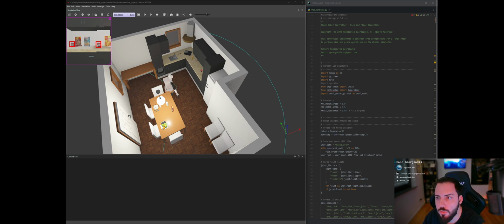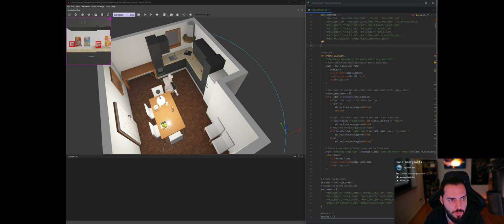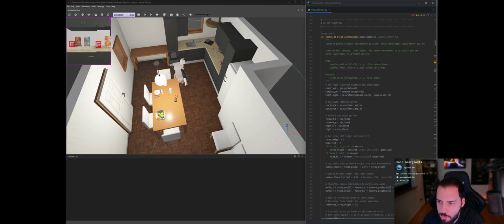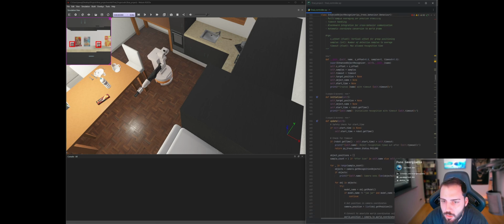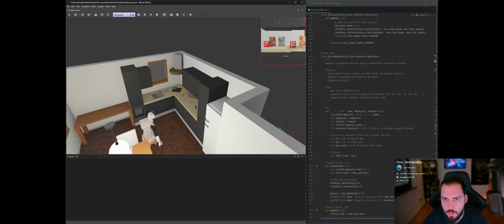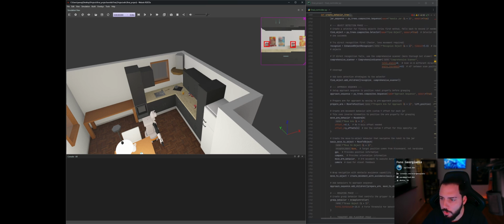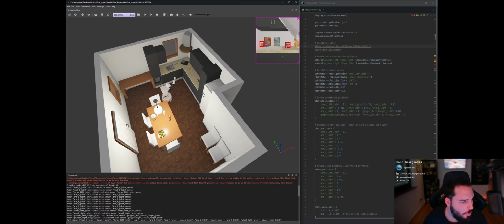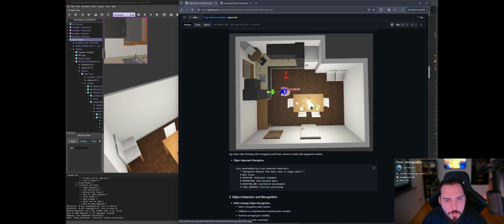TIAGo Robot Controller in Webots (Autonomous Pick-and-Place) in Python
Implementation of a behavior tree-based autonomous controller for pick-and-place operations using the TIAGo robot in Webots simulation environment. The controller enables the robot to autonomously locate, collect, and transport objects (specifically jars) from a kitchen counter to a designated table.

Features:
- Behavior Tree Architecture: Structured task execution using py_trees
- Computer Vision: Object recognition with position estimation
- Inverse Kinematics: Advanced arm positioning using ikpy
- Reactive Navigation: GPS and compass-based waypoint navigation
- Obstacle Avoidance: LIDAR-based collision prevention
- Force-based Grasping: Gripper control with force feedback monitoring

Technologies Used:
- Python 3.8+
- Webots Simulator
- py_trees: For behavior tree implementation
- NumPy: For numerical operations and calculations
- ikpy: For inverse kinematics calculations